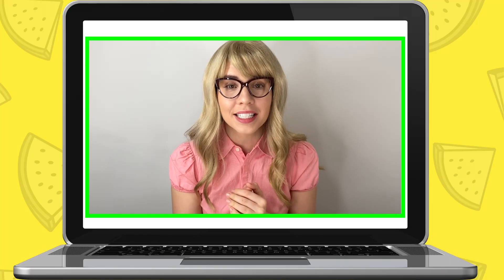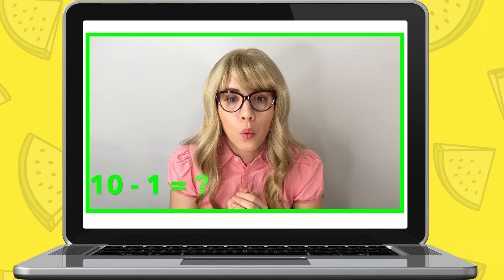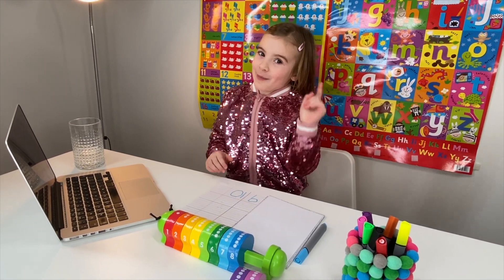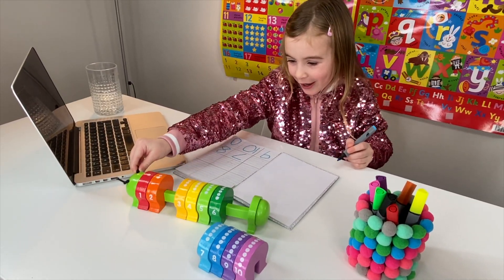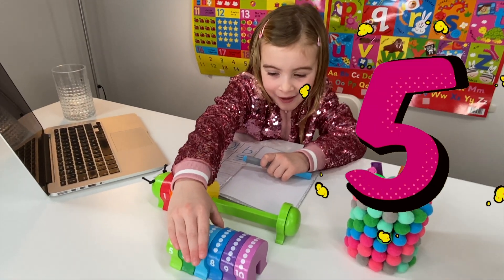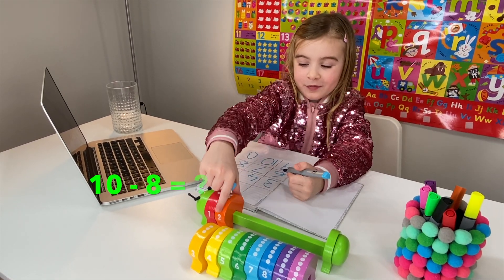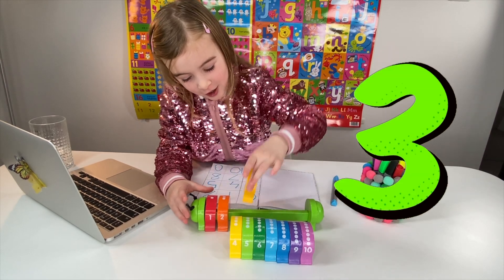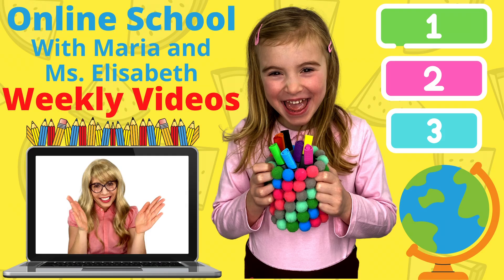Maria learns Maths Part 3 - Best Education Videos Series for Toddlers and Preschool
Parents, this is a preschool and prep school education series on My Friend Maria for your little ones to enjoy and learn. We will upload weekly videos that focus on the basic introduction of Maths, English, Sciences, Geography and more. Preschool Learning Videos.

My Friend Maria Online School - Best Education Videos Series for Toddlers and Preschool

My Friend Maria and funny stories about Sharks and Pirates | Fun Videos for Kids | Playground